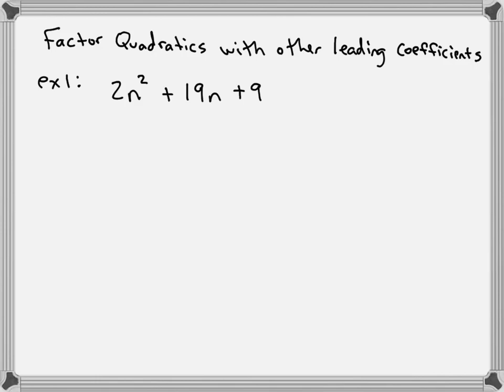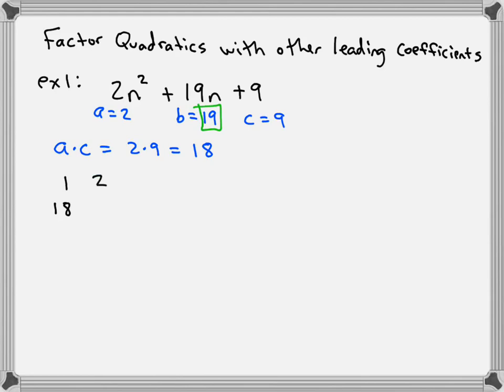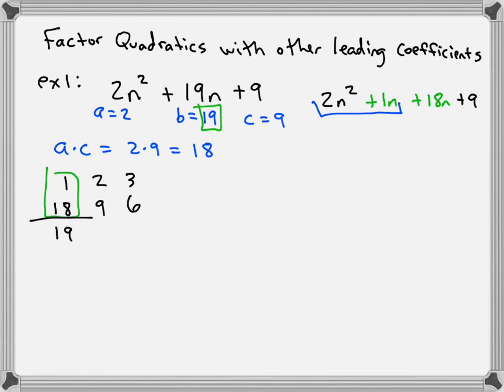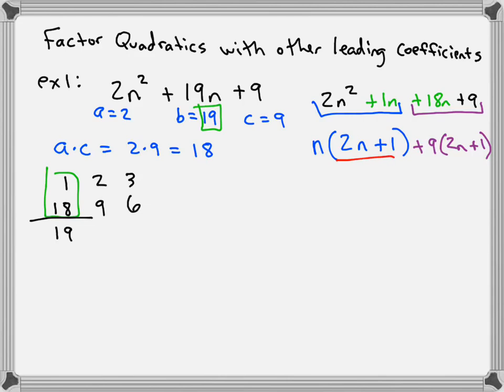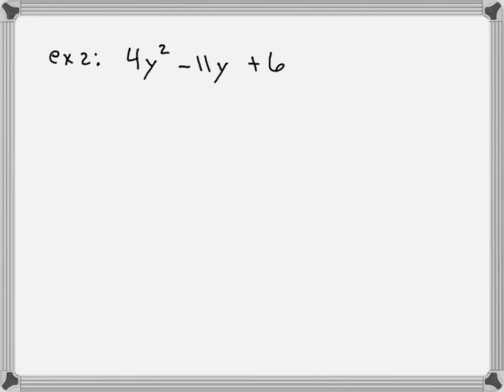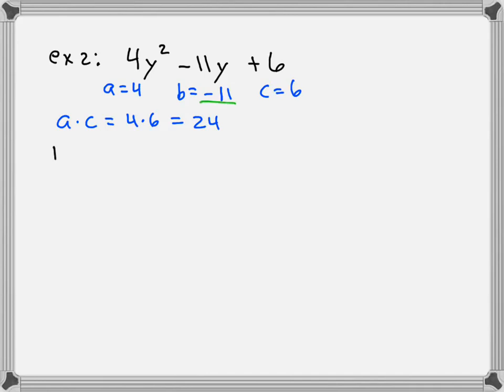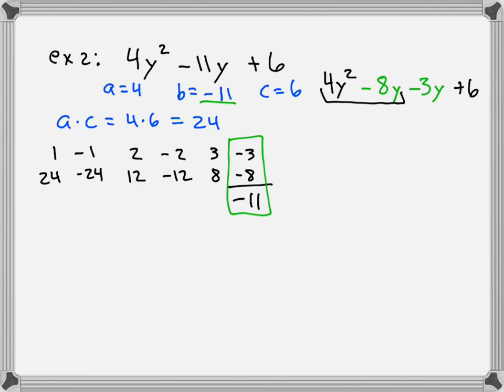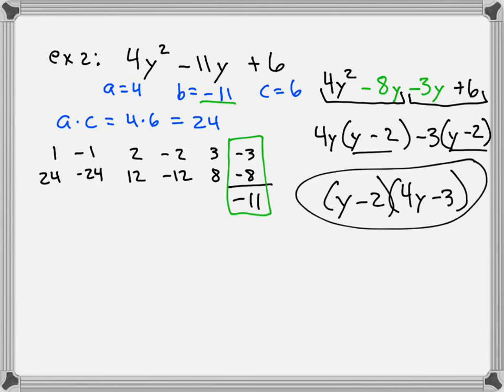Factor quadratics with other leading coefficients